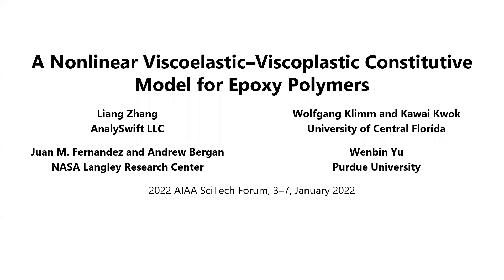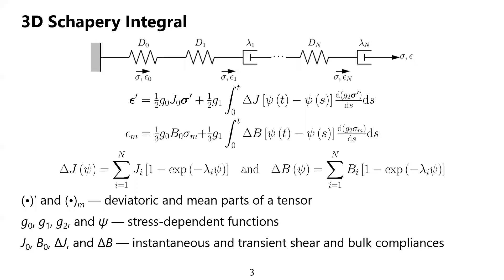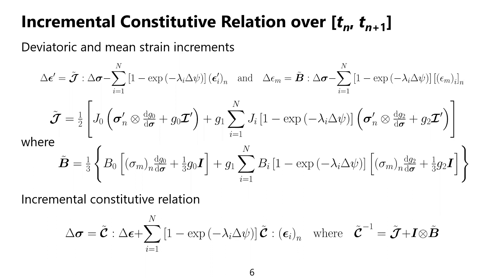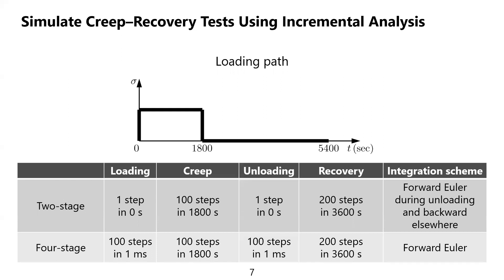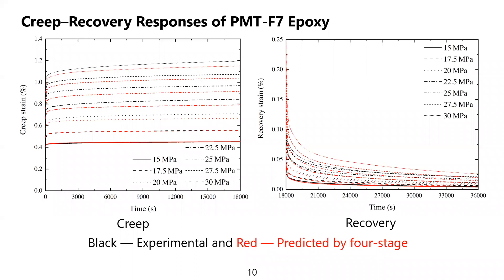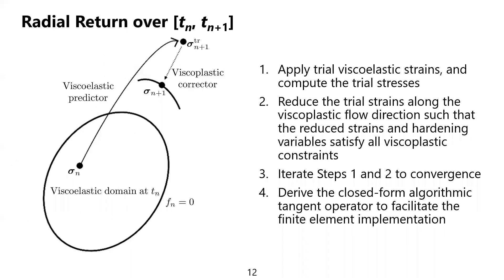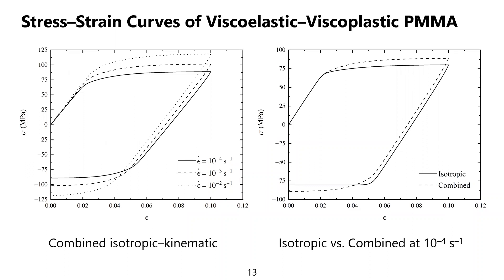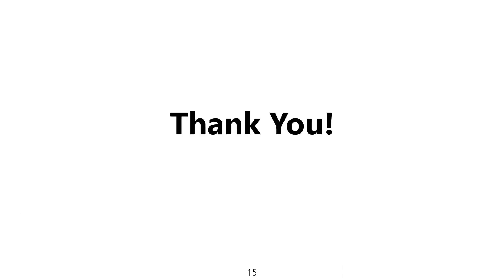A Nonlinear Viscoelastic-Viscoplastic Constitutive Model for Epoxy Polymers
The objective of this talk is to develop a nonlinear viscoelastic{viscoplastic constitutive model for epoxy polymers. The classic nonlinear viscoelasticity model is reformulated to yield a closed-form incremental constitutive relation, which relates the stress increments to the viscoelastic strain increments. A viscoplasticity model, which consists of the Drucker-Prager yield function, nonlinear isotropic and kinematic hardening laws, and the Perzyna viscosity function, is subsequently developed. The nonlinear viscoelasticity and the viscoplasticity models are then implemented in a radial return algorithm. A closed-form algorithmic tangent operator is derived to facilitate model implementation. The nonlinear viscoelasticity model is validated by reproducing the test data for polymethyl methacrylate
(PMMA). The present constitutive model's capabilities are demonstrated through modeling viscoelastic{viscoplastic PMMA loaded at different strain rates. The mechanics of structure genome-based micromechanics approach, embedded with the present constitutive model, is used to homogenize a unidirectional ber-reinforced composite with a PMMA
matrix, subjected to uniaxial and shear loading at dierent strain rates. The viscoelastic characterization of PMT-F7 epoxy is evaluated by comparing the predicted creep-recovery responses by the present constitutive model with the experimental ones.

Reference:
Zhang, L.; Klimm, W.; Kwok, K.; Fernandez, J. M.; Bergan, A. C.; and Yu, W.: “A Nonlinear Viscoelastic-Viscoplastic Constitutive Model for Epoxy Polymers,” Proceedings of the AIAA SciTech Forum, Jan. 3-7, 2022.